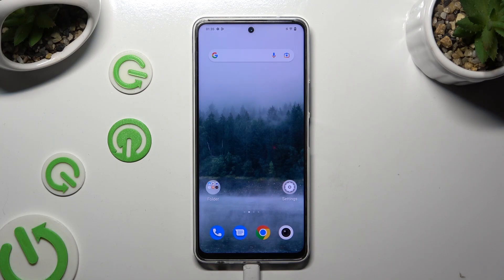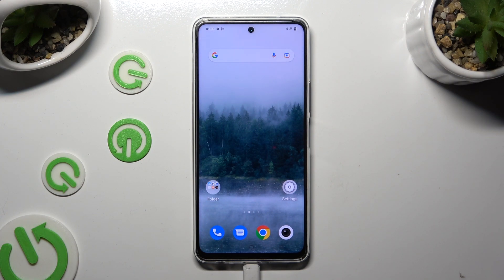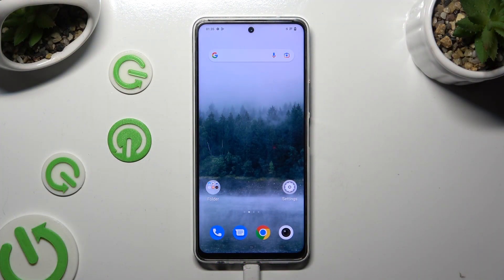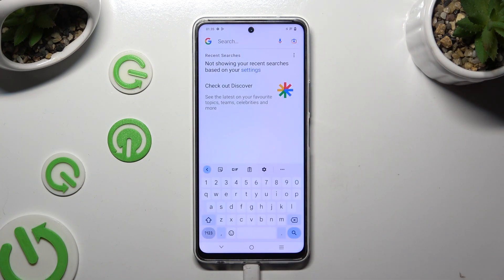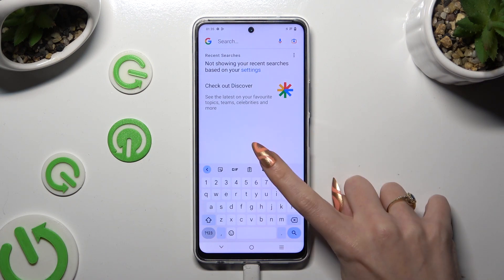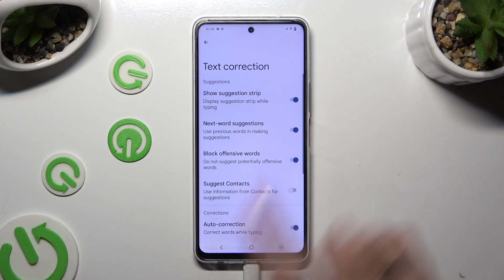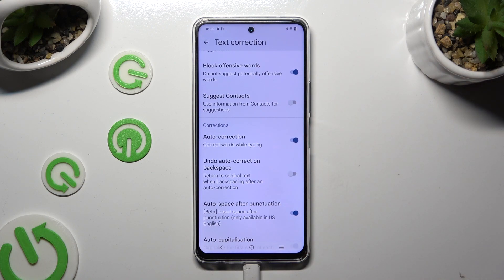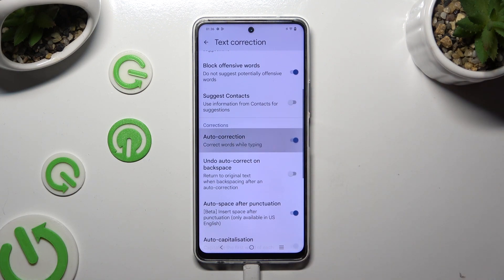How to Turn On/Off Auto Correction on VIVO Y200?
Find out more:
This tutorial assists VIVO Y200 users in controlling the auto-correction feature on their device's keyboard. It provides step-by-step instructions on how to enable or disable auto-correction, allowing users to personalize their typing experience according to their preferences.

What is the purpose of auto-correction on the VIVO Y200?
Where can users find the settings to manage auto-correction on the device?
How to turn on auto-correction for improved typing accuracy?
Steps to turn off or disable auto-correction on the VIVO Y200 keyboard?
Can users customize the auto-correction settings for specific preferences?